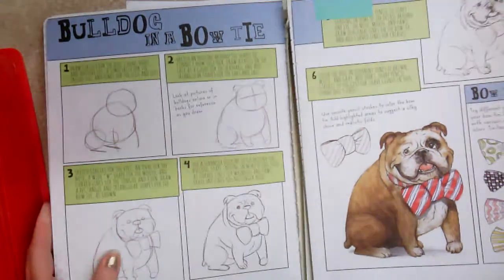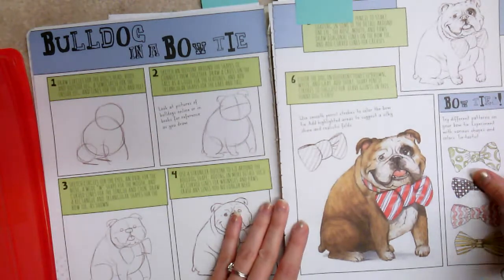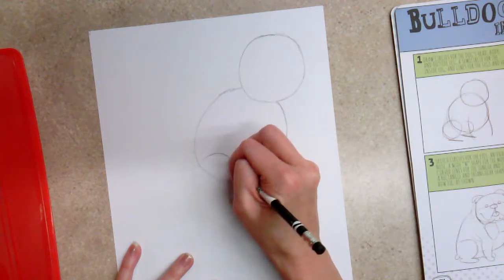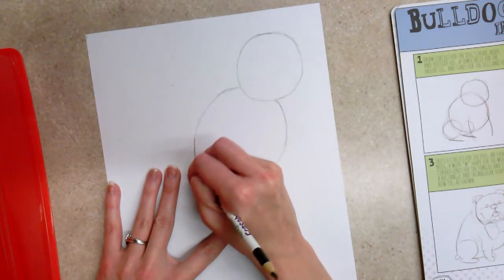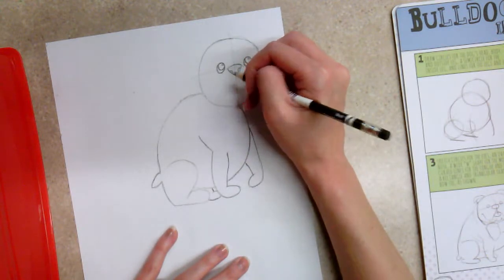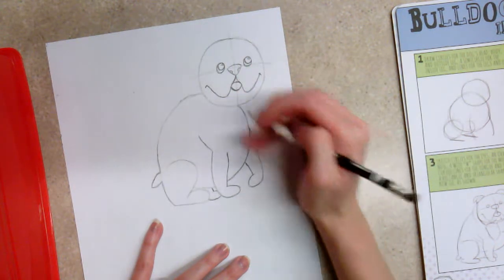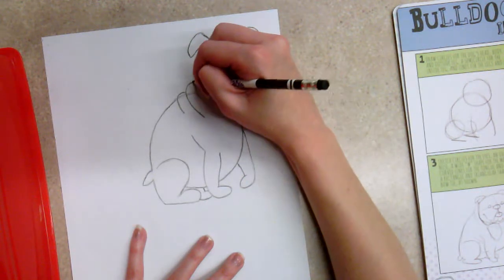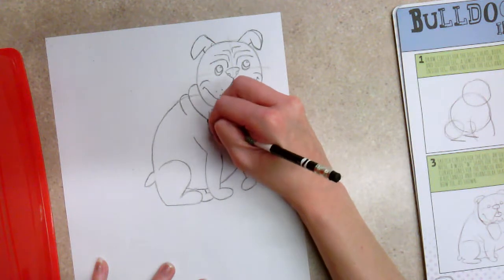BulldogWithABowtie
This video will show you how to draw a Bulldog and it also shows you how to add a bow tie. You can use this video to learn how to draw a bulldog and also how to draw a bow tie.